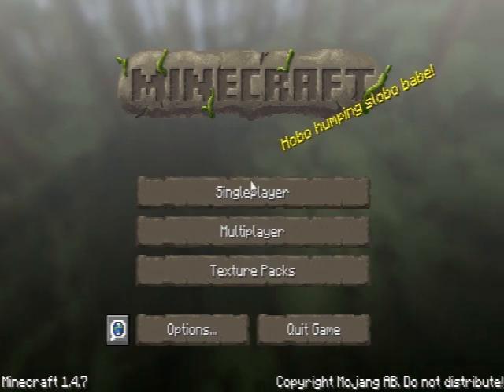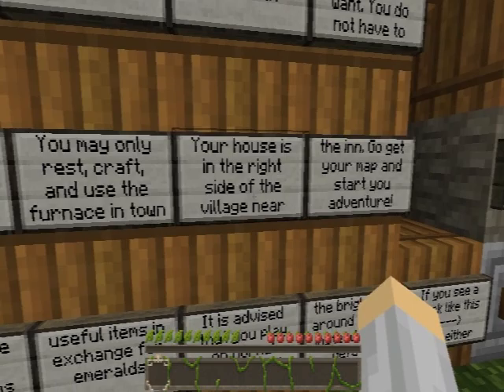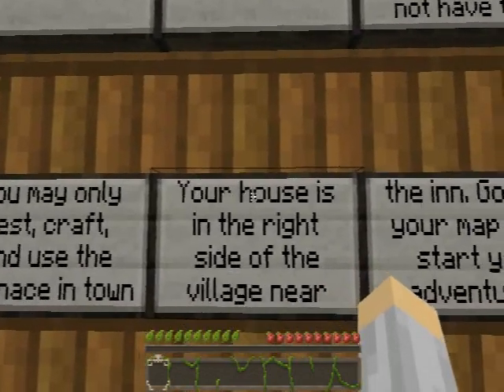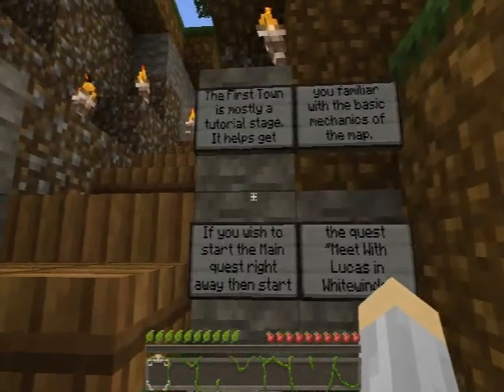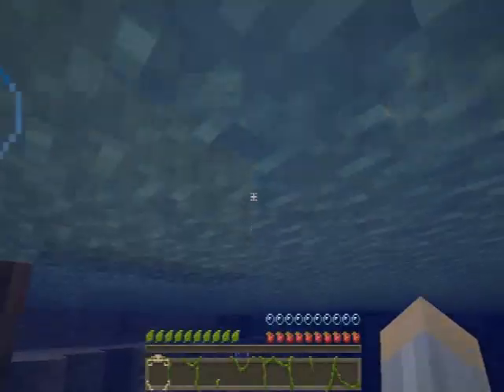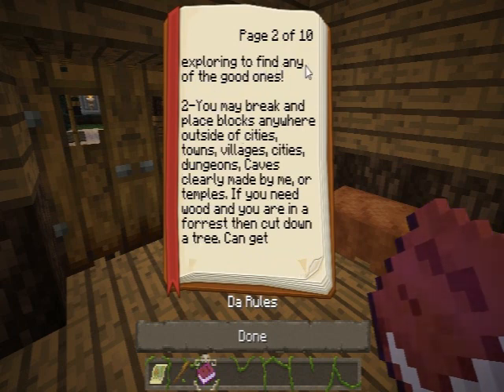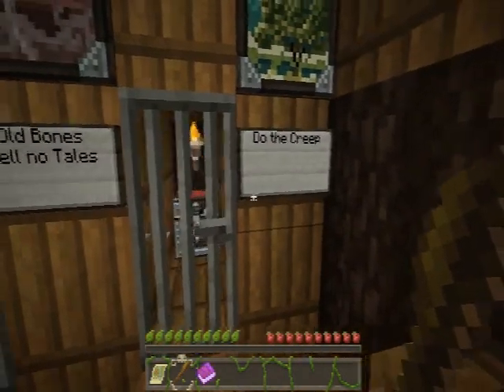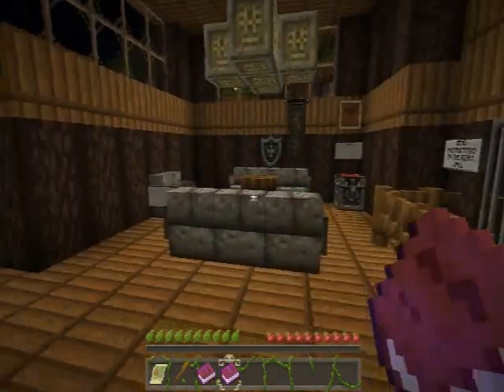MineCraft Adventure- Pellagia #1 Welcome to Pellagia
Hey guys welcome to another minecraft adventure map there are a lot of quest so I am going to make this in to a series so I hope you guys like it.

Thanks again for the websites for allowing me to use there music for my videos